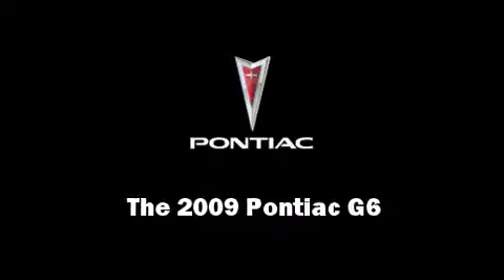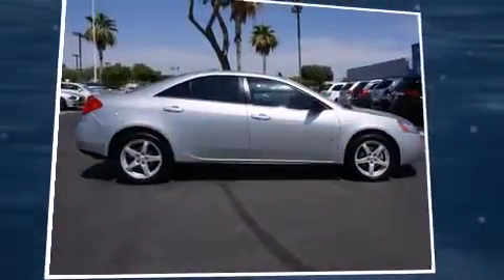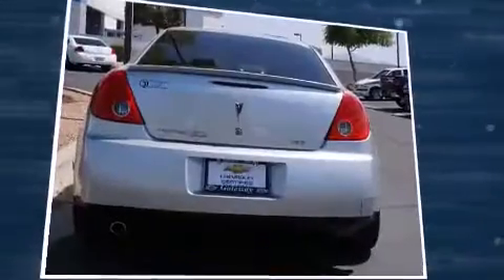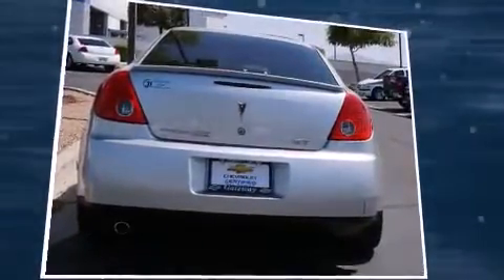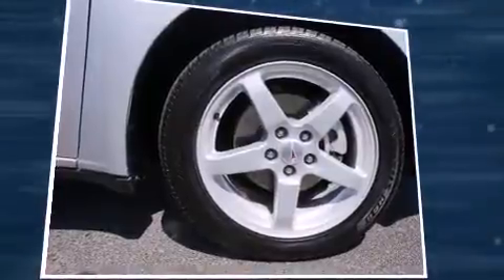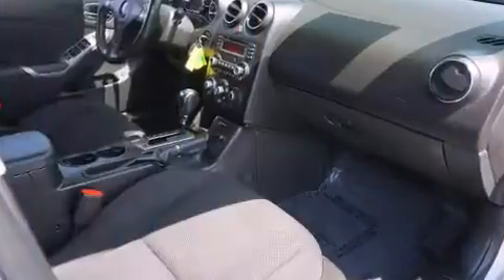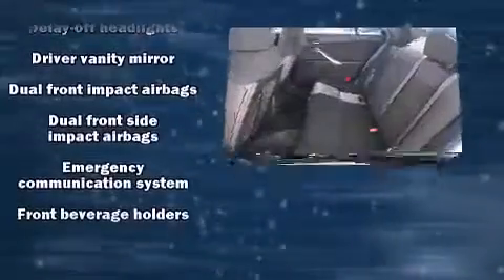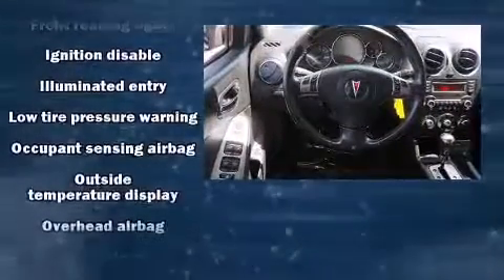2009 Pontiac G6 in Avondale, AZ 85323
Gateway Chevrolet
9901 W Papago Fwy

Outstanding design defines the 2009 Pontiac G6. This 4 door, 5 passenger sedan just recently passed the 50,000 mile mark! Under the hood you'll find a 6 cylinder engine with more than 200 horsepower, providing a smooth and predictable driving experience. All of the following features are included: front and rear reading lights, speed sensitive wipers, a trip computer, fully automatic headlights, power door mirrors, cruise control, and air conditioning. You and your passengers will enjoy the stereo system, which includes a CD player with AM/FM radio, steering wheel mounted audio controls, and 8 speakers, providing excellent sound throughout the cabin. Take assurance in side curtain airbags, providing head protection in the event of a severe collision. This vehicle has achieved Certified Pre-Owned status, by passing a comprehensive certification process, including a rigorous 117 point inspection! We pride ourselves in consistently exceeding our customer's expectations. Please don't hesitate to give us a call.